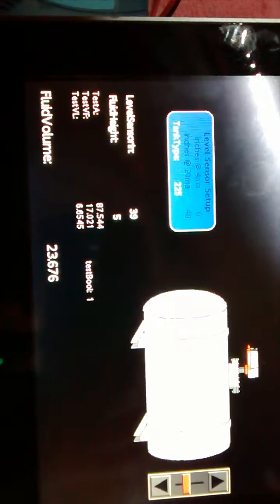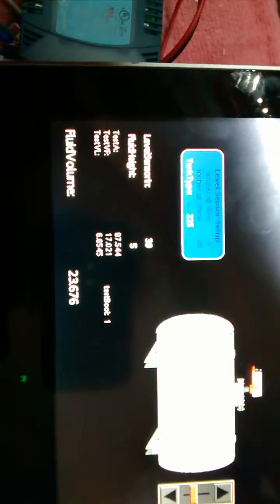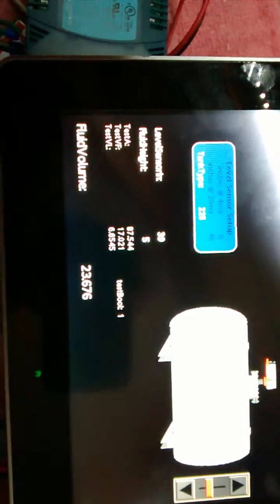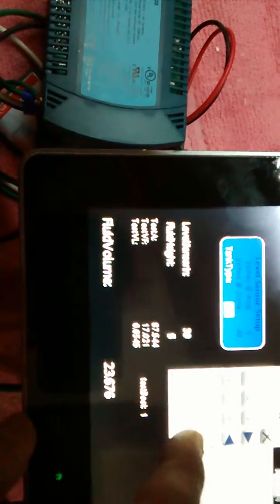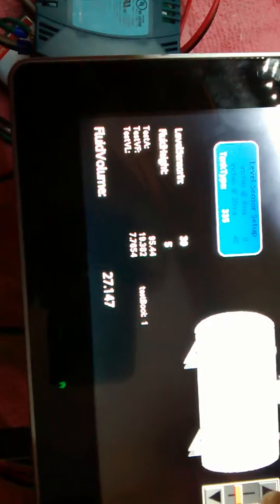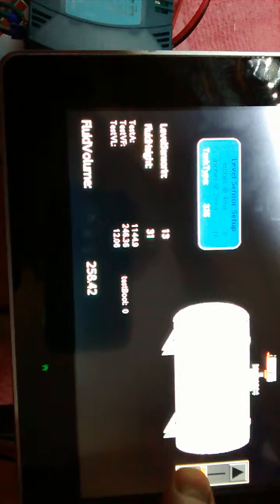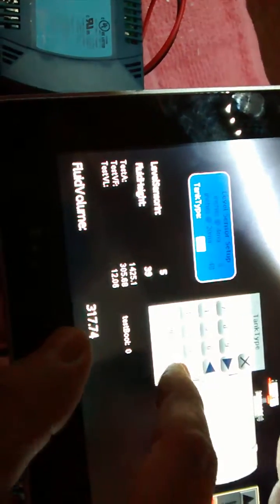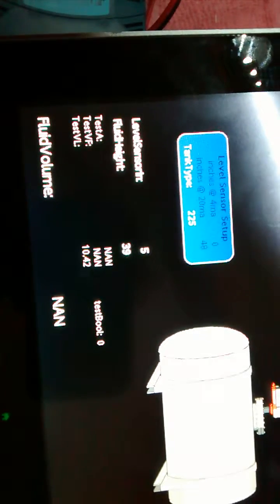Volume Calculation for Irregular Shape Tank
Sparky Geek demo using a Redlion Graphite HMI to calculate the volume of an irregular shaped tank from a level probe.